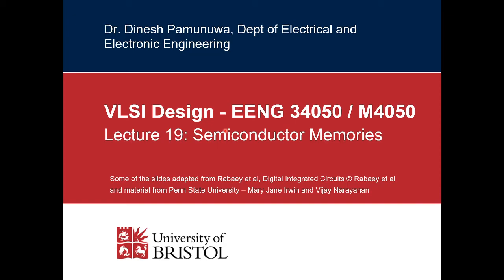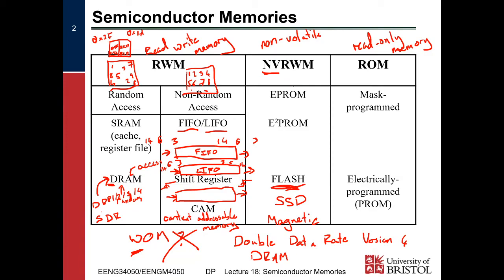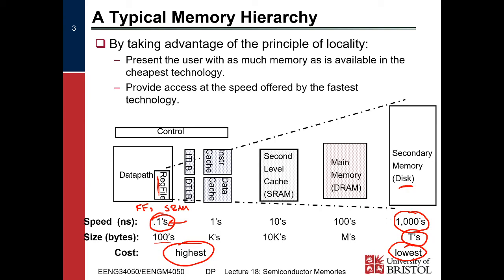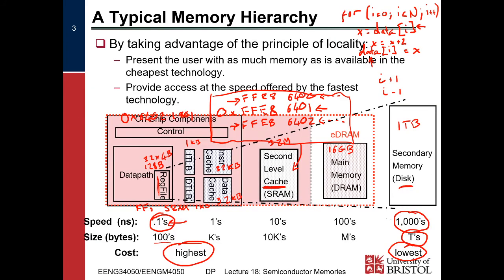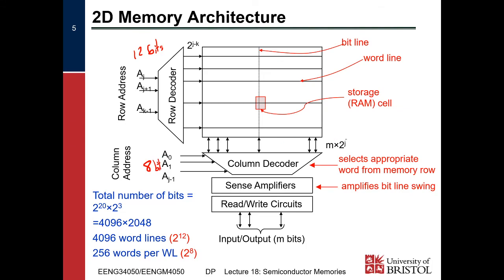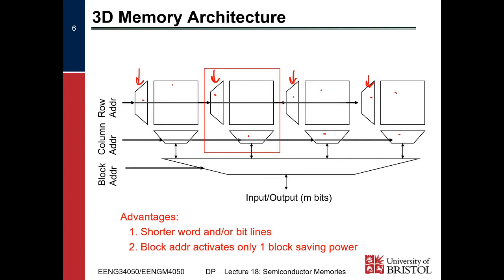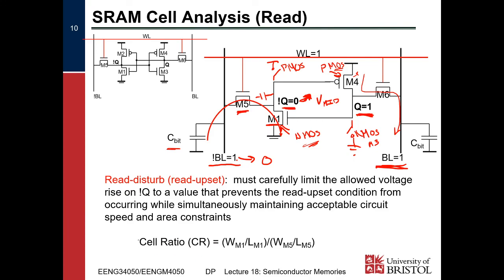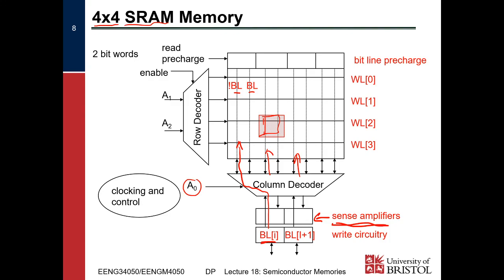VLSI Design Lecture 19